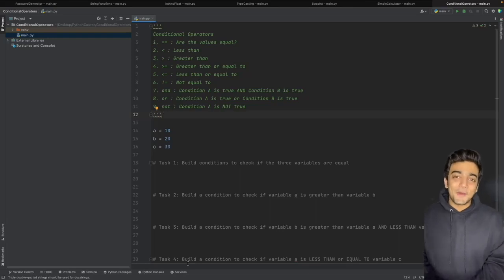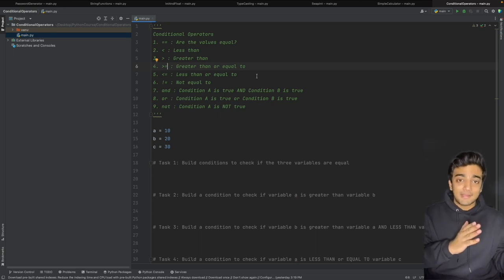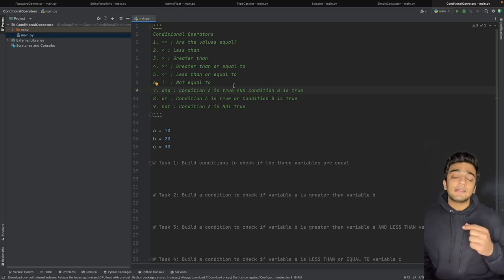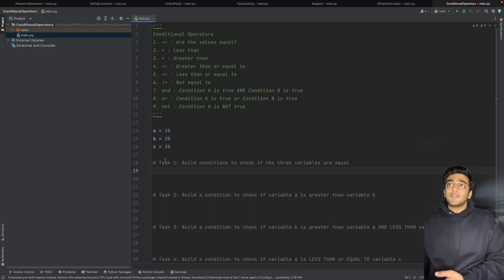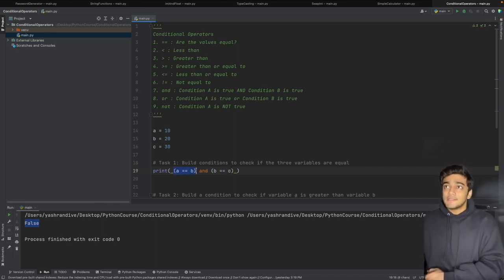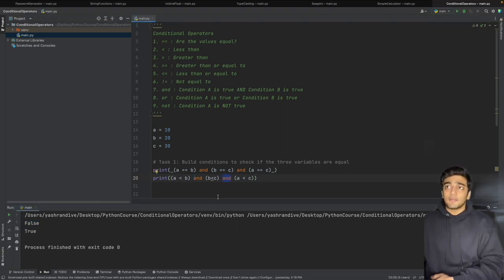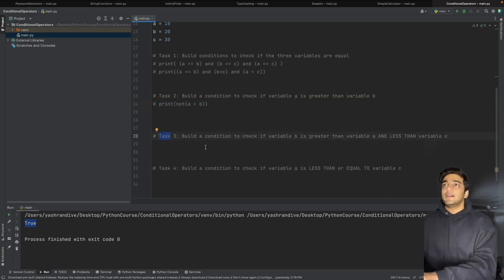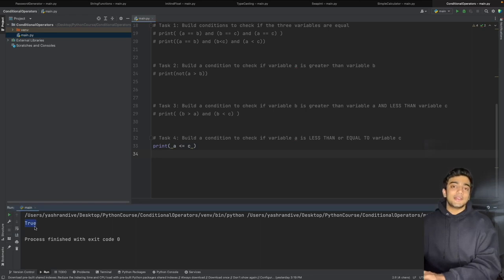#18 Conditional Operators in Python - Programming Example and Exercise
🐍 Practical examples and exercises demonstrating the application of conditional operators in solving programming problems and decision-making scenarios.